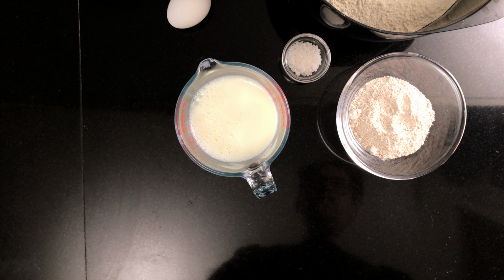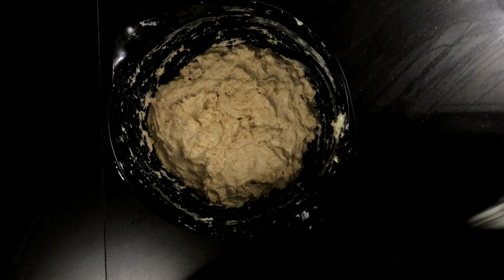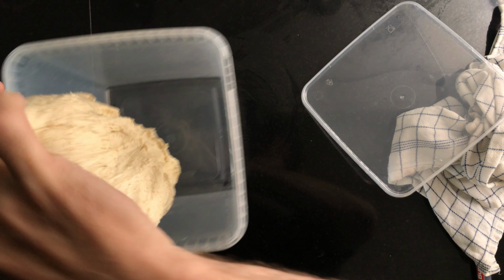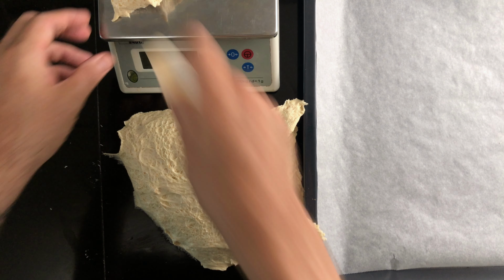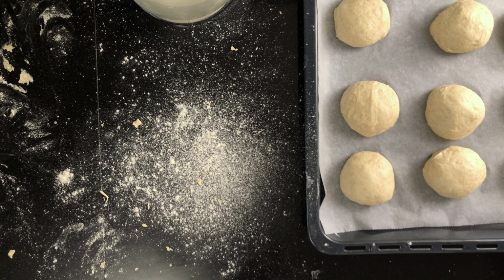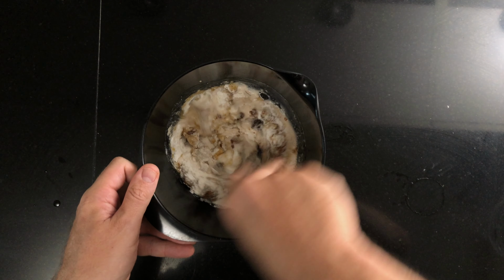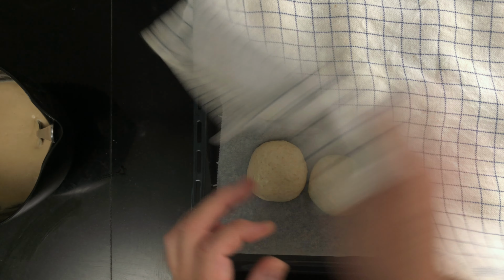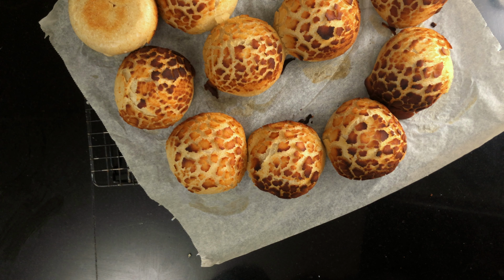Sourdough TIGER BREAD Rolls Recipe | DUTCH CRUNCH Rolls | Easy recipe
I will show you how to make this delicious sourdough tiger bread rolls recipe - Try this easy dutch crunch rolls recipe - Make giraffe bread recipe right at home

Ad links!

My name is Sune Trudslev and I am a food geek. I want to teach you to make amazing things in simple and understandable steps.